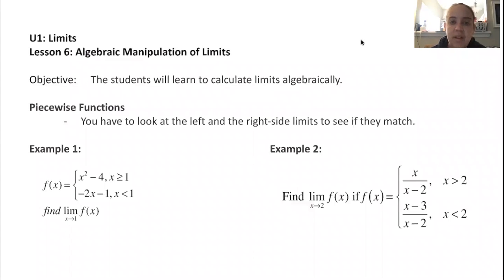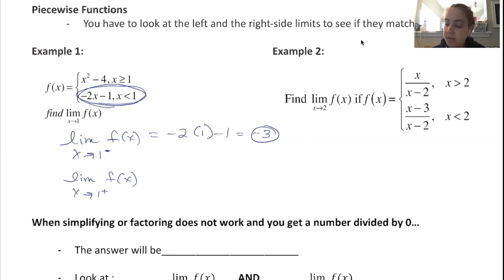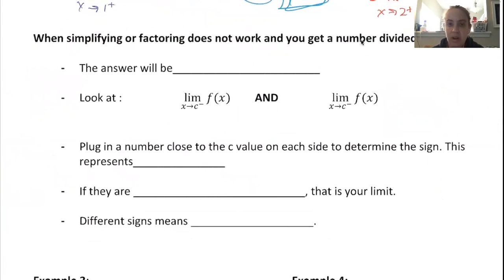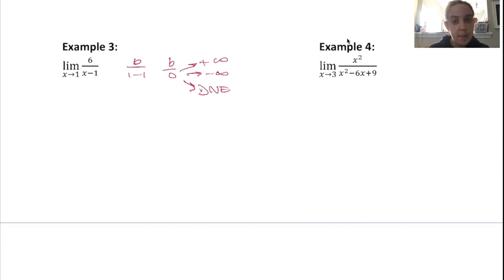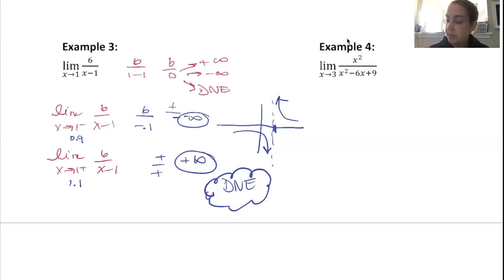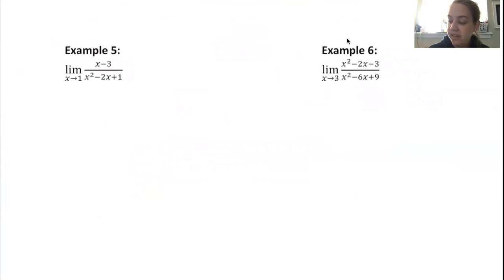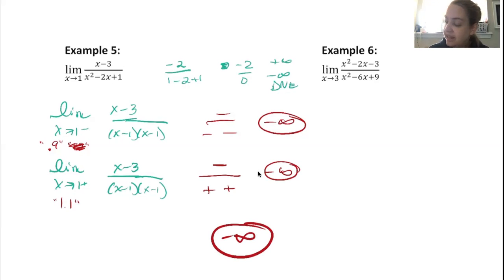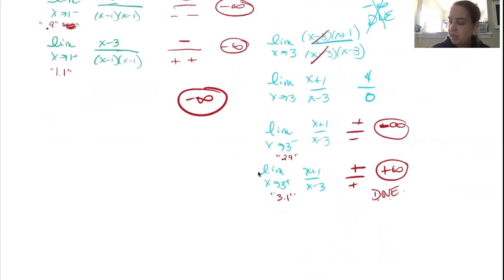Calculus BC Unit 1.6 Final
BC Unit 1 Lesson 6 Final